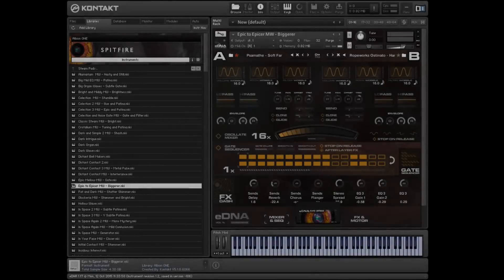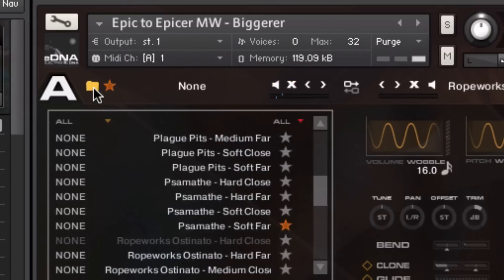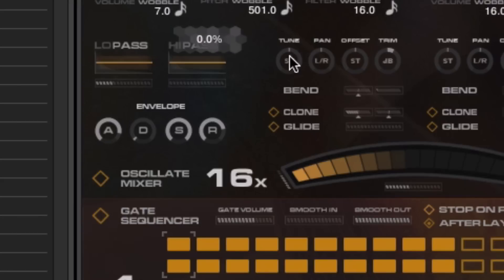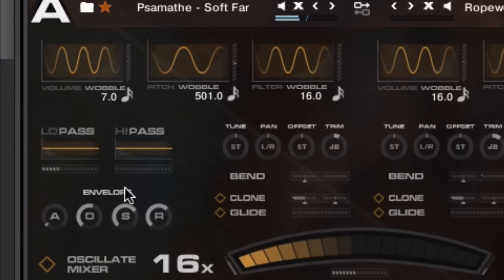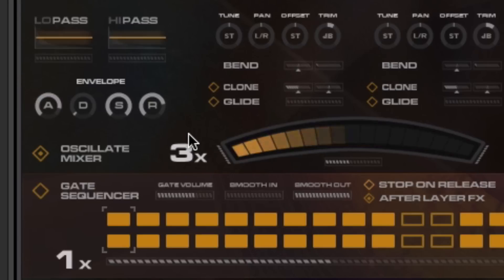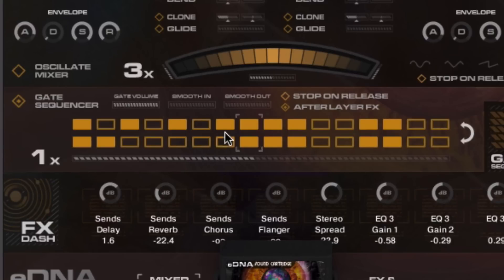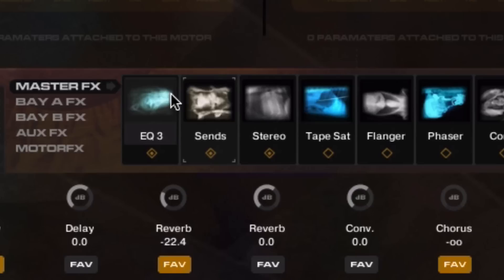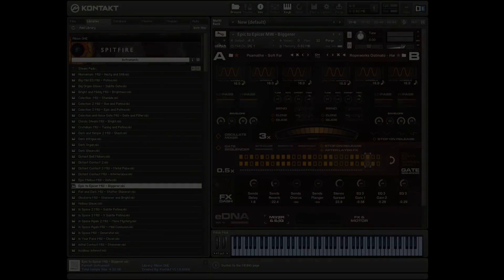In Depth - The eDNA Interface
With the eDNA engine being used in a number of Spitfire's key lines, Christian takes us on a timely tour of the interface and how to best go about rolling your sleeves up and tweak into the early hours!